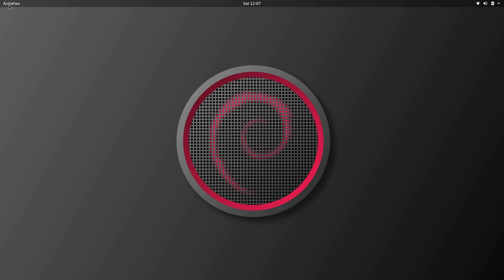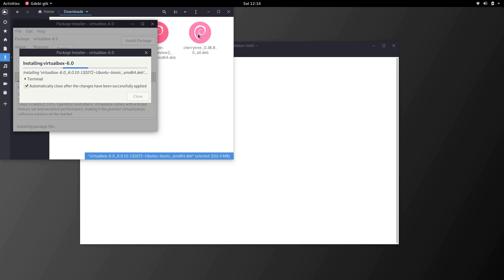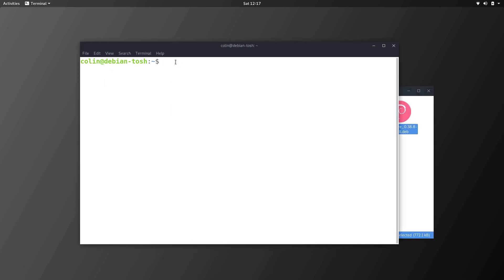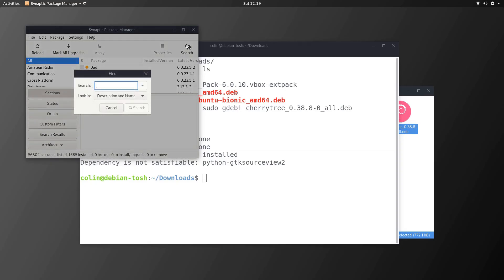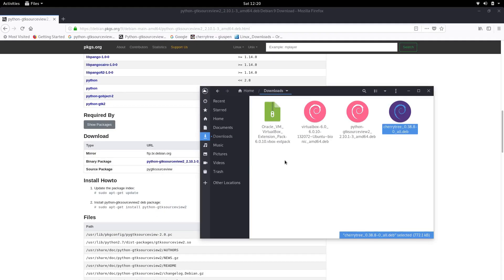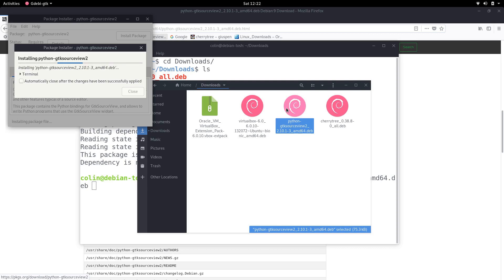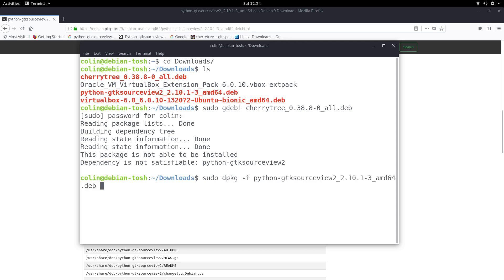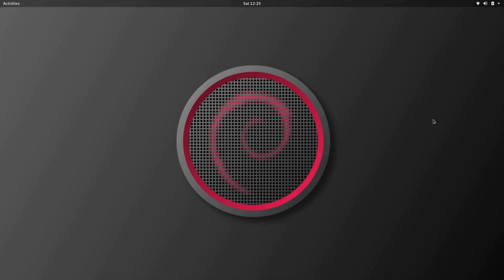Installing Apps with Gdebi Debian 10 Buster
In this video I will demonstrate how to install applications with Gdebi in Debian 10 Buster, the graphical way as the main use, however I do show terminal alternatives regarding errors. First I install Gdebi then I show you some of the dependency issues that can arise when installing with Gdebi in Debian, search possible solutions, which were successful in my case, then it's a matter of setting Gdebi as default installer in the .deb file by right clicking "selecting properties" under the "open with tab" select gdebi, double click the application and you should have a successful install. Hope you enjoy the video.

sudo apt install gdebi

Awesome Wallpapers

Colin Brash